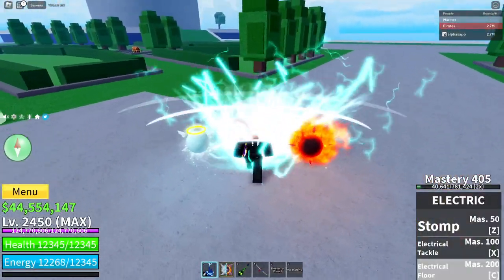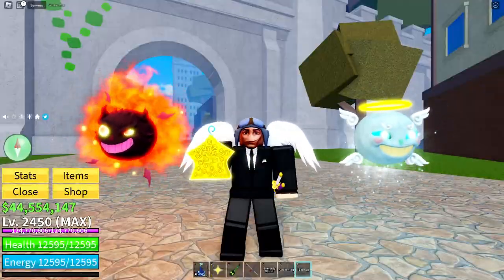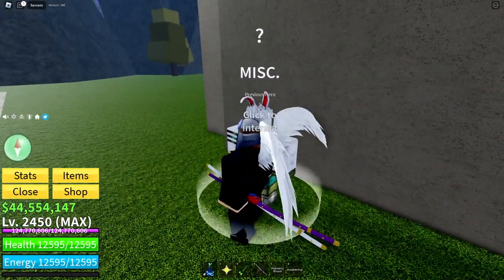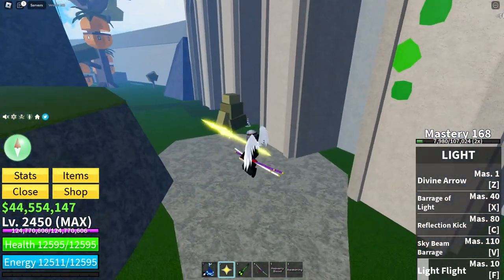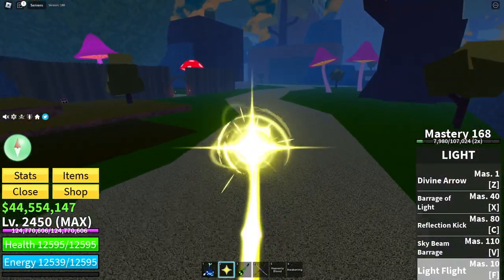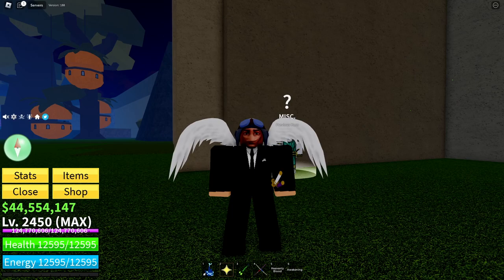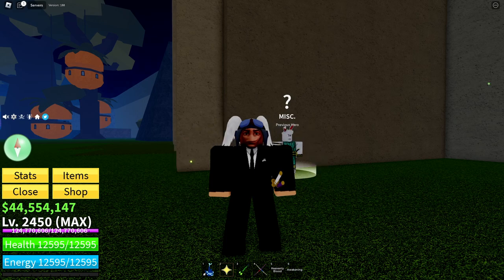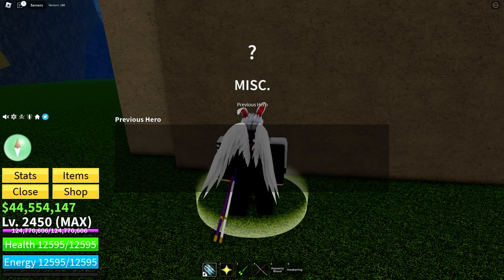How To Get Electric Claw In 1 Minute | Blox Fruits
In Todays Video I Teach you the Fastest Way To Get ELECTRIC CLAW in blox fruits!